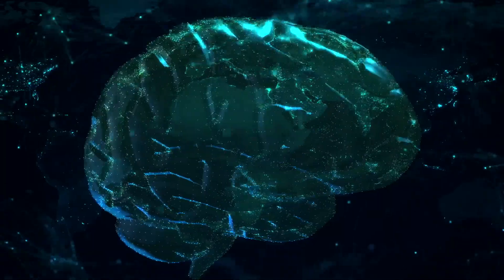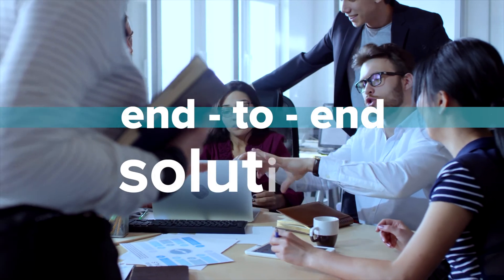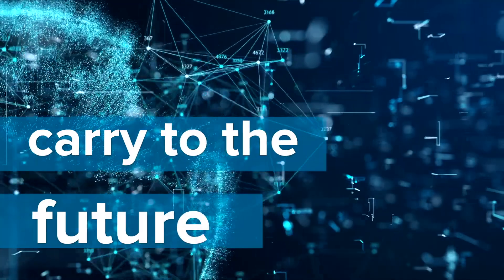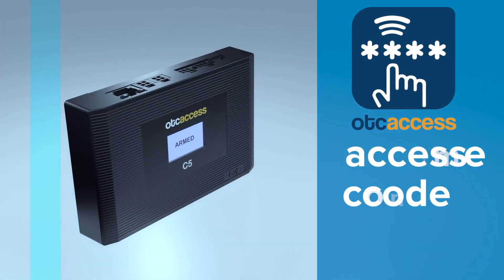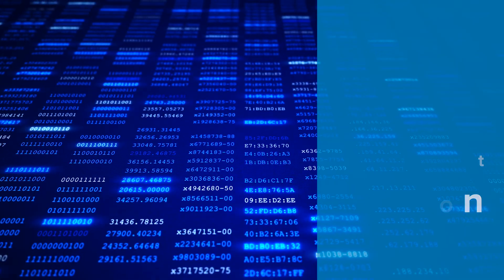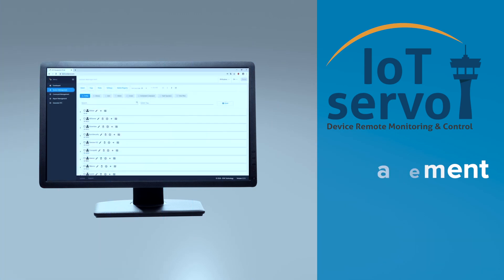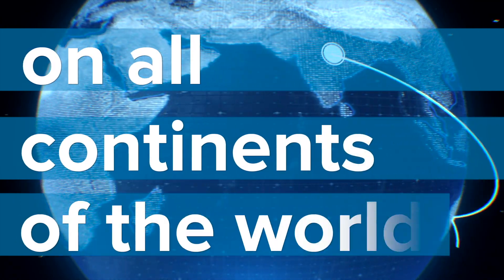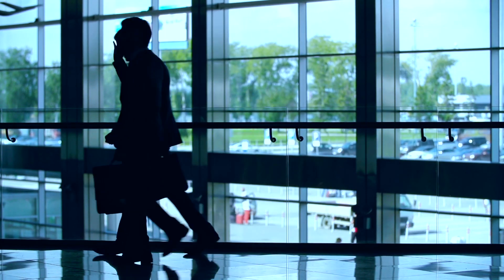BVK Technology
BVK technology is a leading technology provider. We are specialists in the development and production of smart, connected security devices and their web based management & monitoring applications.

ATM Top-Box Security, ATM Environment Control, OTC (One Time Code) based Lock and Access Control Solutions, Smart Safe Solutions and multi-factor authentication are the key competencies of BVK. Mainly for ATM’s and FI’s, today BVK solutions are marketed through an international sales network in more than 43 countries.

Headquartered in Istanbul, Turkey, BVK has a customer focused, agile and flexible culture. We are capable of designing our own electronic circuit boards, developing the firmware, and the embedded software. At BVK, we also develop software for EFTPOS terminals, as well as desktop, smart phone, web and cloud based applications end to end.

BVK owns intellectual property of all hardware and software products end to end. We own a portfolio of 3 patents (pending), 1 Utility Model Certificate, 13 registered brand names and 16 off-the-shelf products.

Today solutions are marketed through an international sales network in more than 43 countries.